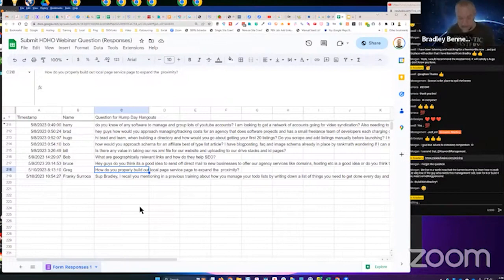How Do You Properly Build Out Local Page Service Page To Expand Proximity?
Looking to expand your business map proximity?

We know that after topically relevant links, geographically relevant links are what hold the power so looking to expand your proximity and get more local sources is a no-brainer.

But what is the best way to do it?

There’s good news, and bad news…

The good news is that there’s lots of fantastic ways to get geographically relevant links.

The “bad” news is that we only go into the nitty gritty details on geographically relevant links in the MasterMIND…

For full training on how to do this, you can join the MasterMIND or go and watch Bradley’s Twitch streams and sift through the raw content.

In episode 443 of our weekly Hump Day Hangouts, one participant asked how to properly build out local page service to expand proximity.

The exact question was:

How do you properly build out local page service page to expand the proximity?